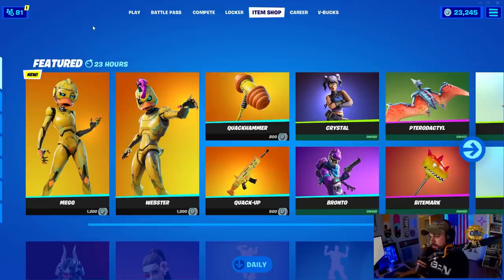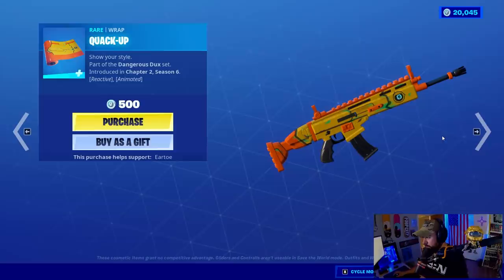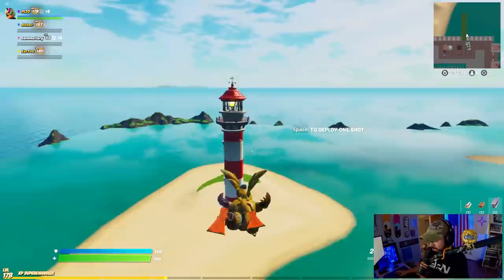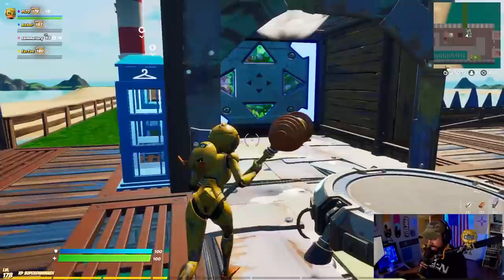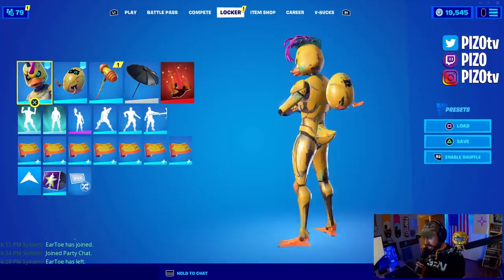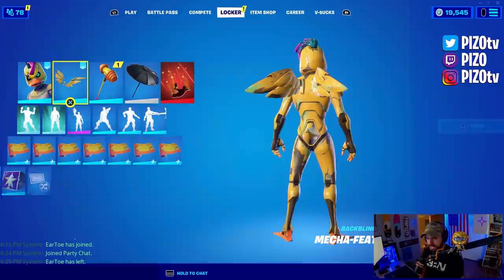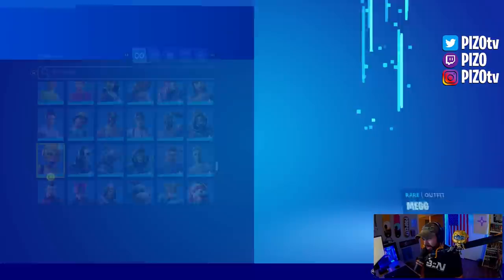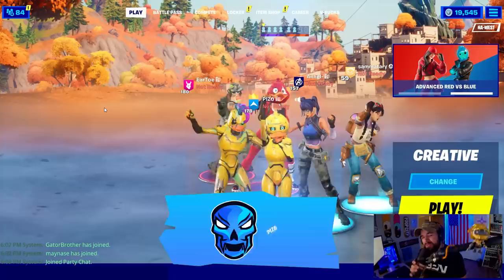*NEW* MEGG & WEBSTER Gameplay + Combos! Before You Buy (Fortnite Battle Royale)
Today 4/3/2021 in the Fortnite Item Shop we got MEGG, WEBSTER, QUACKHAMMER and QUACK-UP Animated/Reactive Wrap! I showcased gameplay of all new items and back bling for both back blings and skins, enjoy!